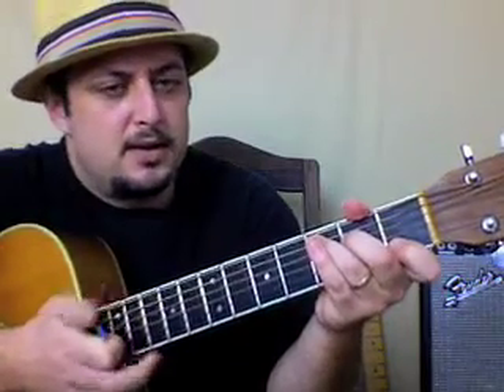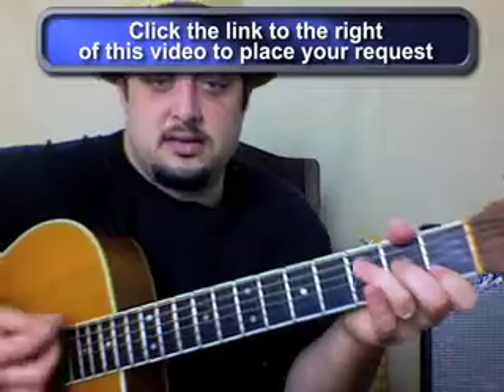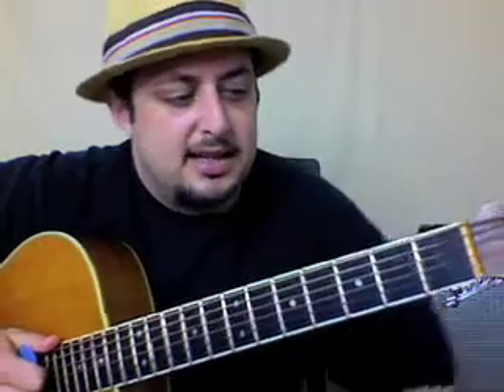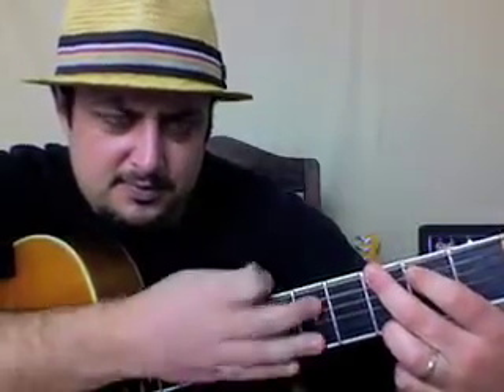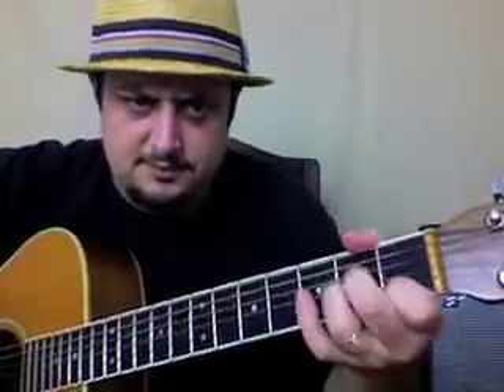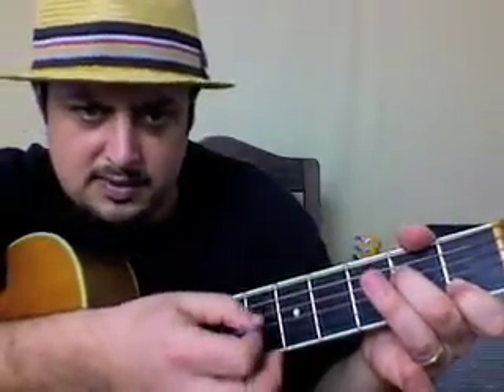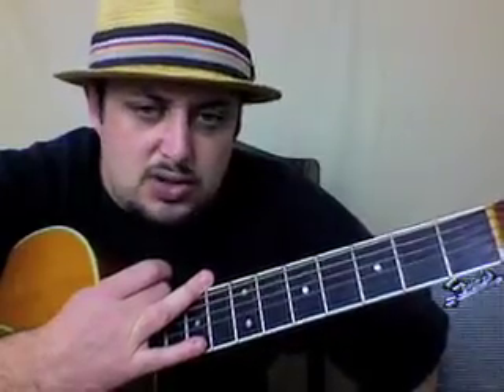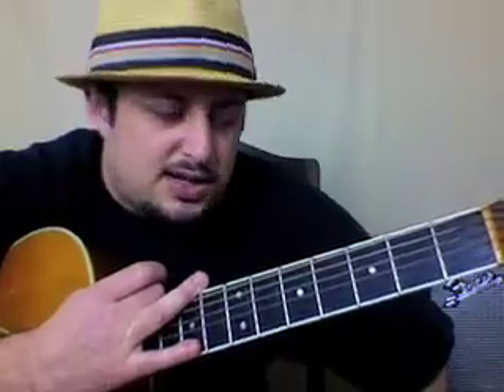Bob Marley No Woman No Cry Easy Songs on Acous